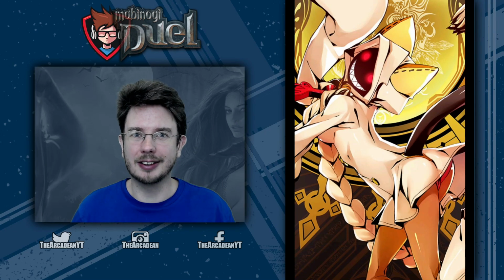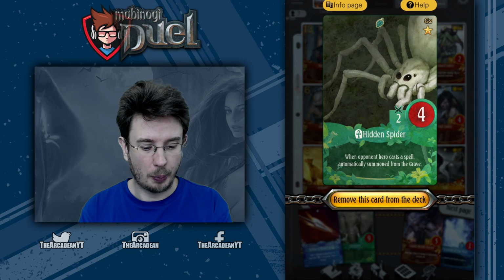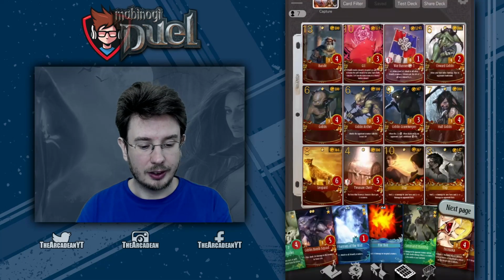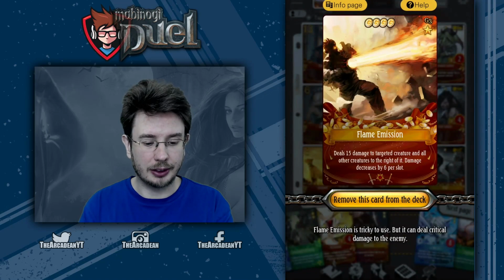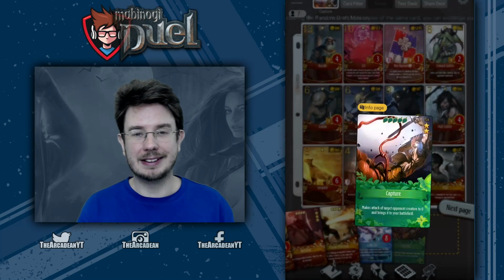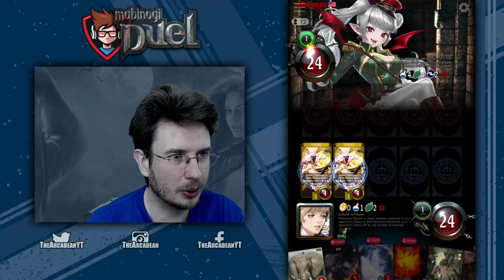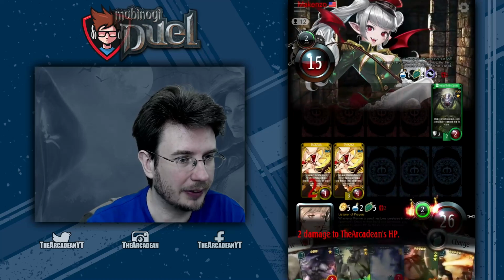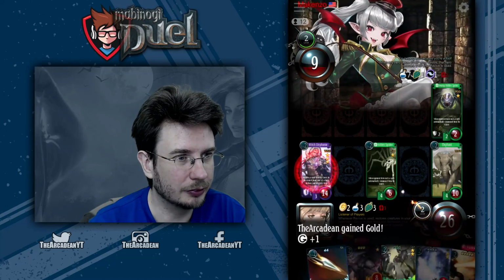TAOKAKA TRIUMPHS! | Mabinogi Duel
TAOKAKA TRIUMPHS in today's Mabinogi Duel Platinum PvP Deck!

Mabinogi Duel is a mobile TCG (Trading Card Game) developed by devCAT, and published by Nexon. The game ties in to official Mabinogi lore and involves collecting cards and using them in a deck of twelve to battle against both AI and other players.